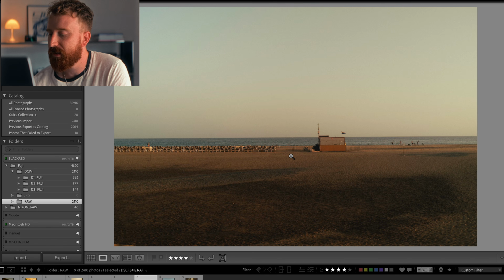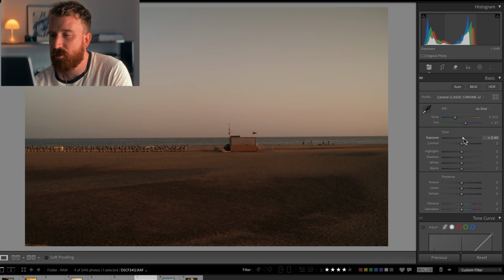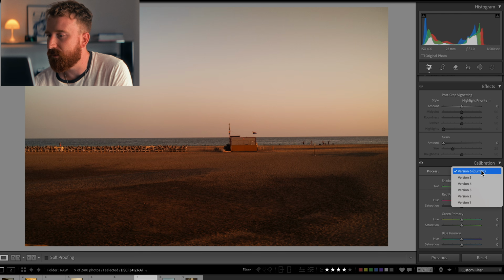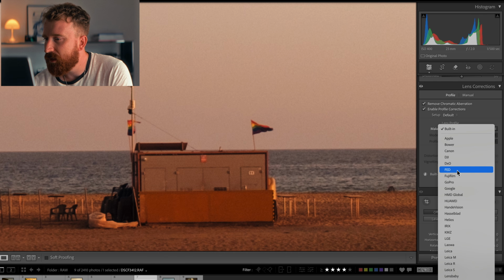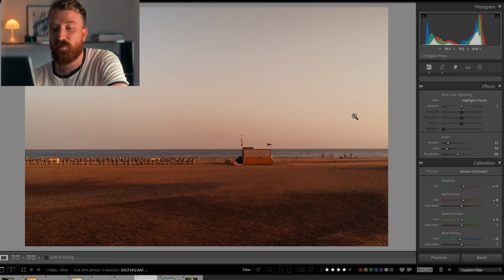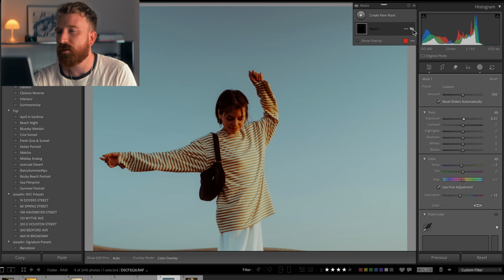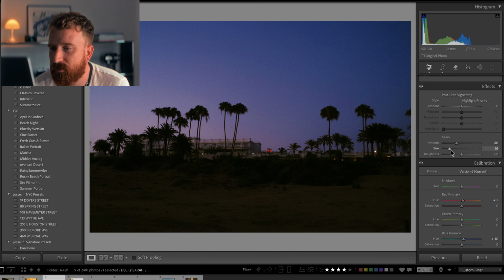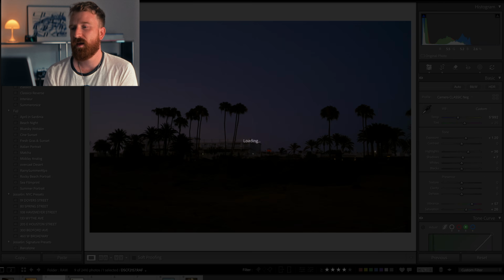Editing My Travel Photos with Fujifilm X100 in Lightroom + Free Preset!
Editing My Travel Photos with Fujifilm X100V or X100VI in Lightroom (+ Free Preset!)

In this video, I walk you through my full Lightroom editing workflow for travel photos shot on the Fujifilm X100V, using the Classic Chrome color profile as my starting point. You'll see exactly how I take a flat RAW file and turn it into a finished, film-like travel photo — from white balance and exposure to color grading.

I'm also giving away a FREE Lightroom preset so you can get this look on your own Fujifilm photos right away, plus a look at my full Lightroom preset collection built specifically for the Fujifilm X100V and Classic Chrome shooters.

In this video I cover:
- How to edit Fujifilm RAW photos in Lightroom
- Getting the Classic Chrome film look in post
- My travel photography editing workflow
- Fujifilm X100VI color grading tips
- Free Lightroom preset for Fujifilm shooters

If you shoot with a Fujifilm X100V or X100VI, X-T5, X-T4, or any Fuji camera and want your travel photos to have that clean, filmic Classic Chrome look, this tutorial will show you exactly how I do it in Lightroom — no plugins required.

Use Code: ORANGE

Fuji X100VI

CANON 50mm 1.8 RF
📷 Nikon ZR (Nikon x RED Cinema)
🔭 Nikon 40mm f/2 Lens

My Filter Setup:
My Diffusion / Pro Mist filter
My ND filter
CPL Filter (Circular Polarizer)

My Main Camera
Cage for the R5C
My Mics